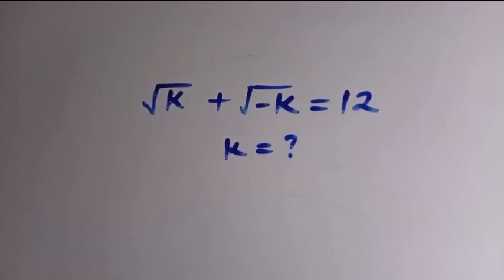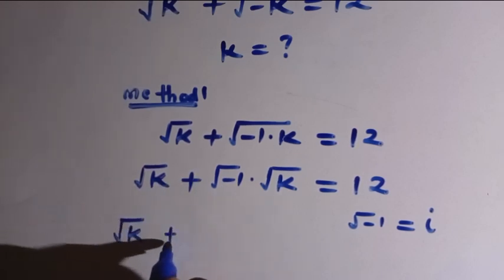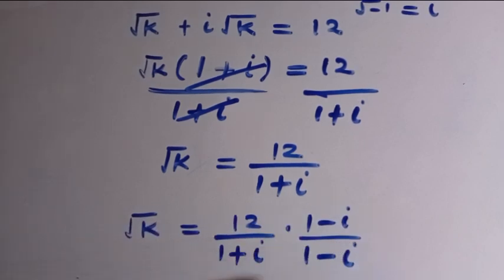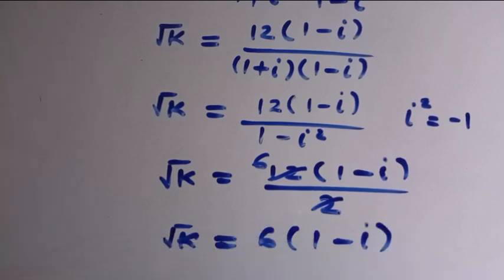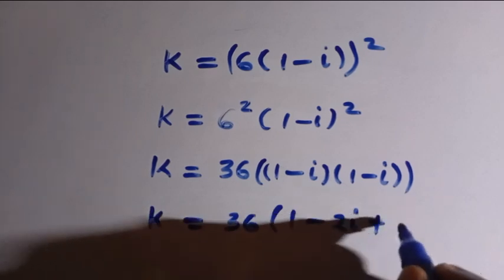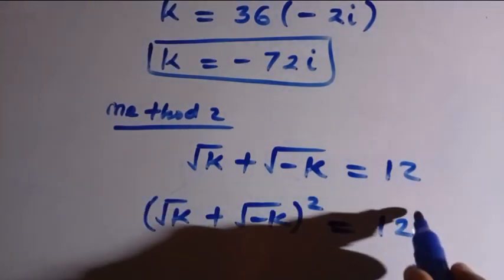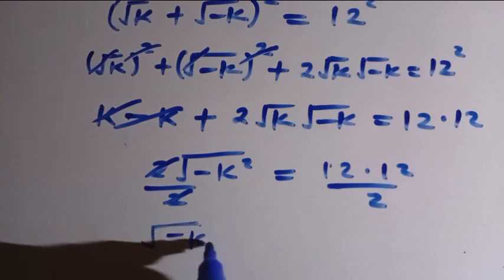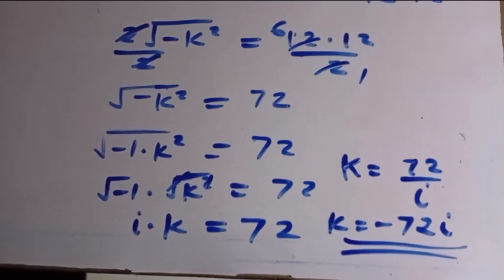Germany | Can you solve this ? | Math Olympiad